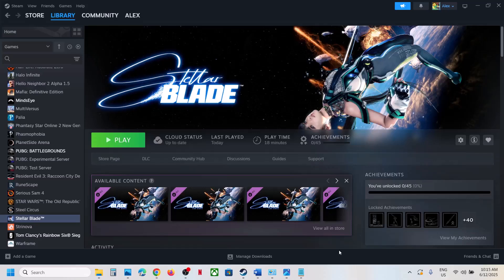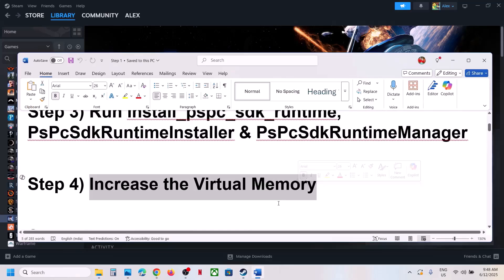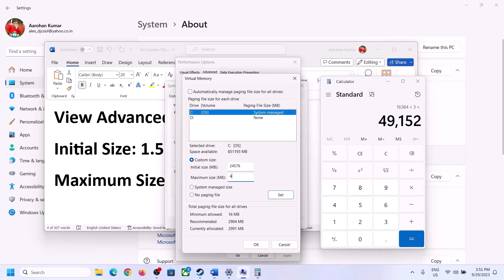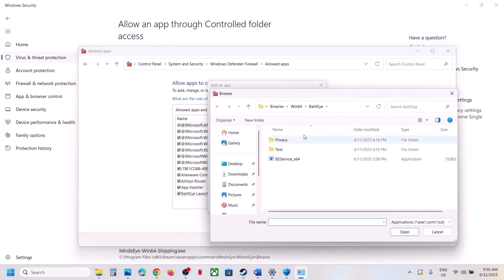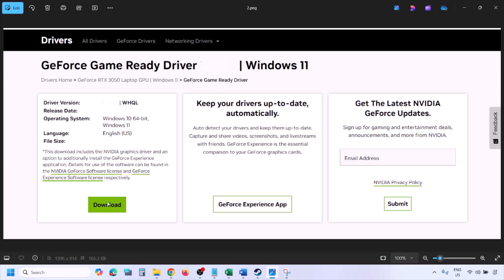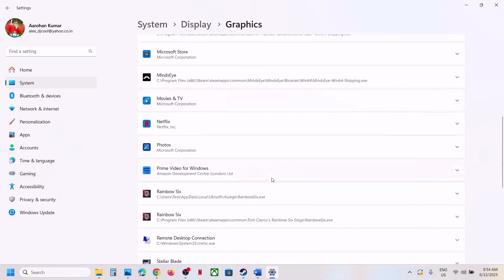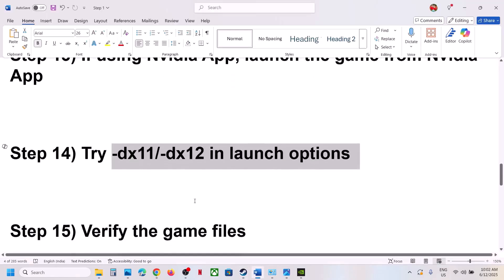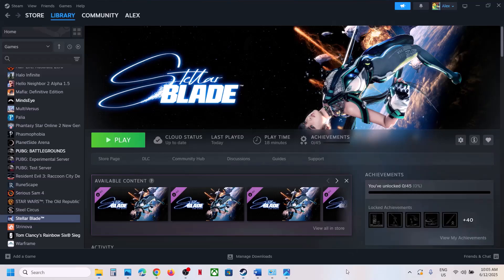Fix Stellar Blade Error The UE-SB Game Has Crashed And Will Close PC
How To Fix Stellar Blade Error The UE-SB Game Has Crashed And Will Close On PC
Step 3) Run install_pspc_sdk_runtime, PsPcSdkRuntimeInstaller & PsPcSdkRuntimeManager
Step 7) Delete the config folder (saved settings will be lost) Rename the save game files, create a backup first (Save game progress will be lost)
Try Debug mode in Nvidia Control Panel
Step 13) If using Nvidia App, launch the game from Nvidia App